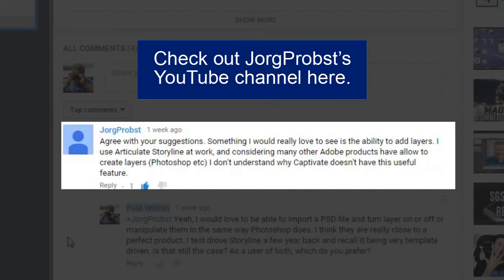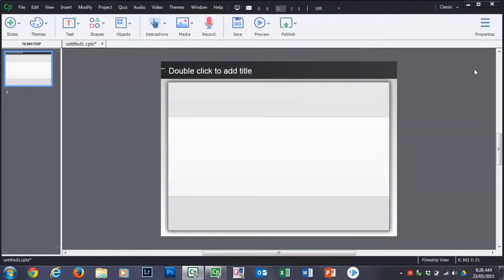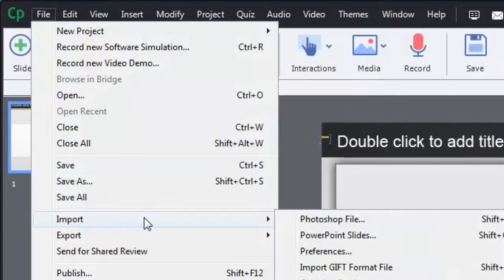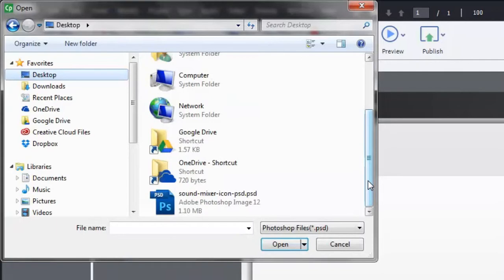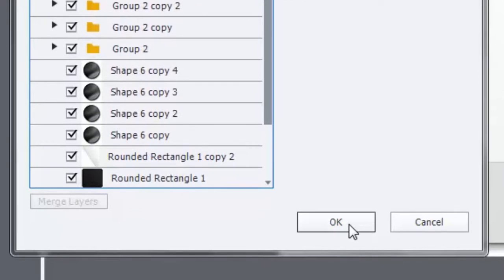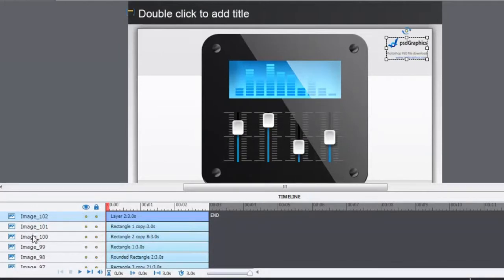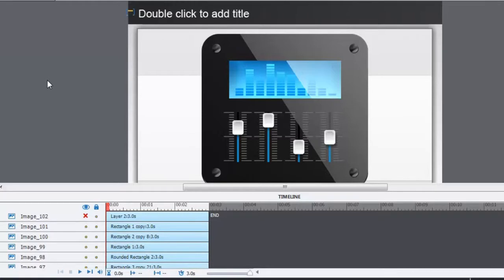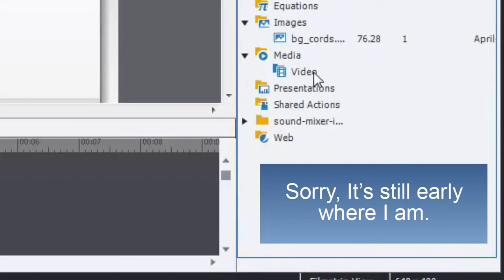Adobe Captivate - How to Import a Photoshop File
In this video,I show you how to import a Photoshop file into your Adobe Captivate eLearning project.